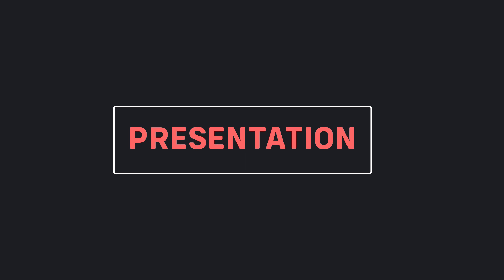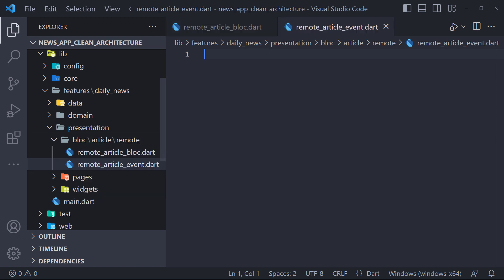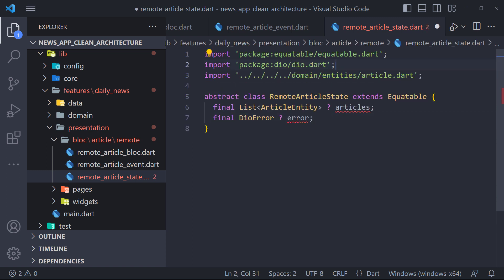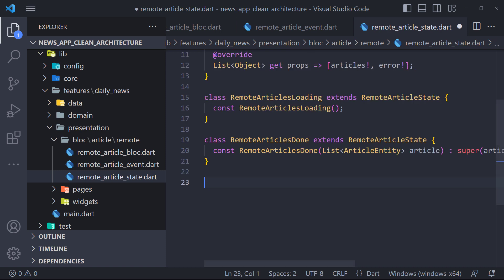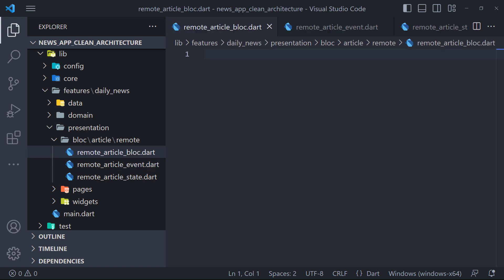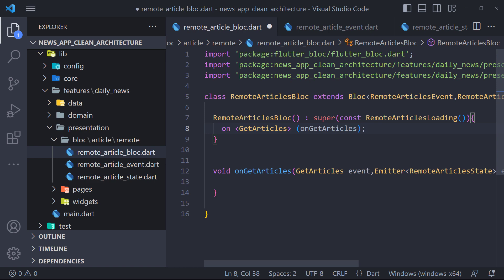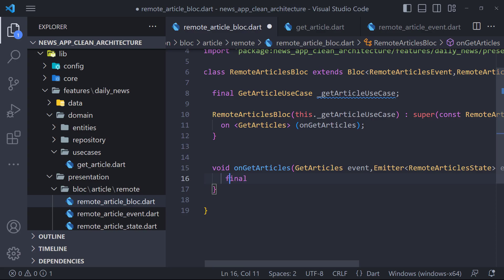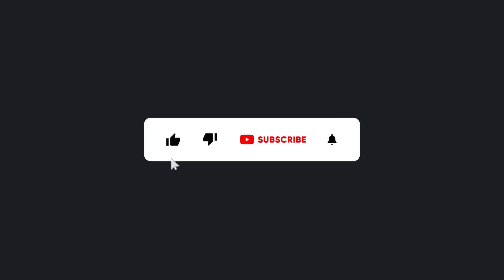Build A News App - Create Bloc | Presentation Layer | PART 6 - Flutter Clean Architecture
6️⃣ Create Bloc - Presentation Layer

📄The Clean Architecture is the most powerful software design which promotes the separation of concerns and the creation of highly maintainable and flexible software systems, and this can be done by organizing the codebase into independent layers that communicate through defined interfaces.